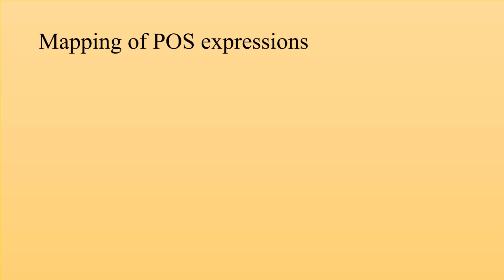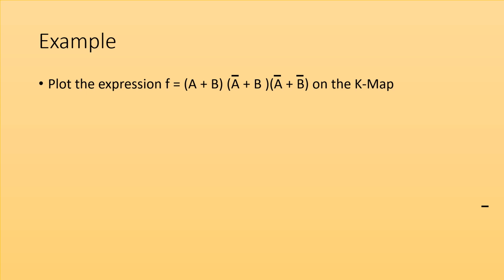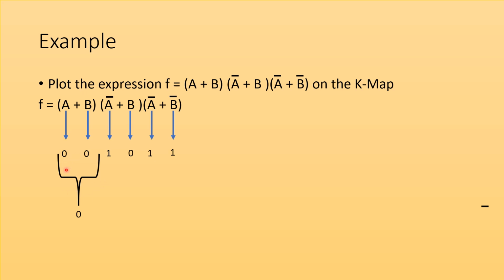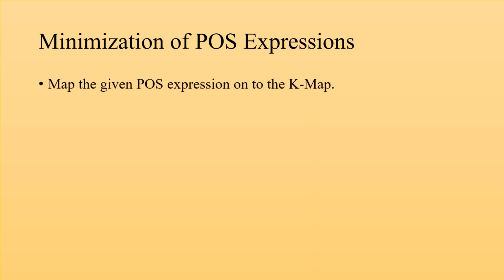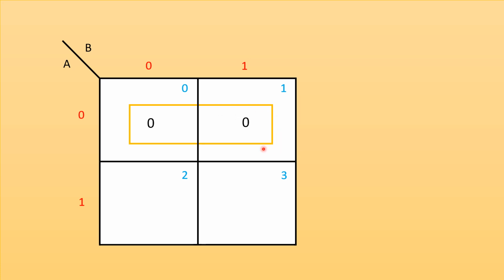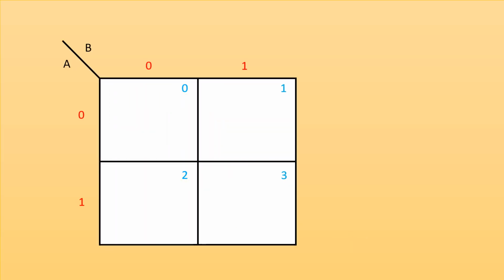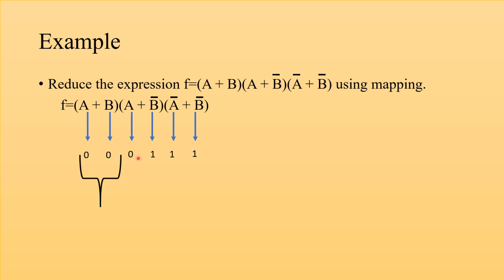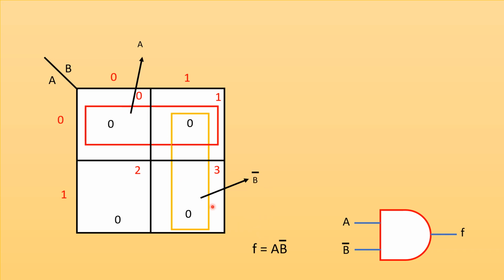Karnaugh Map (K' Map) Part - 3/POS Product of Sum/Two Variable /logic design lectures - D K Prabitha